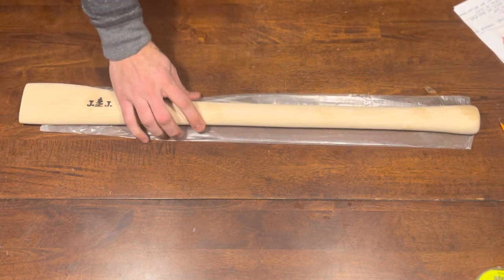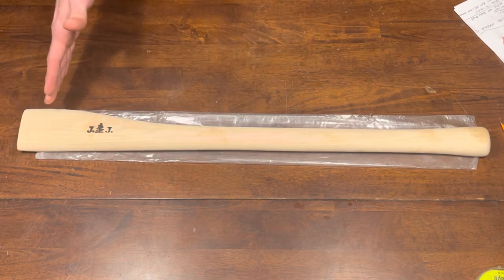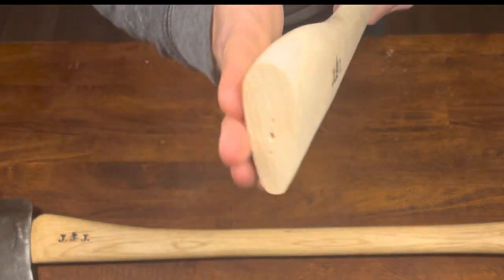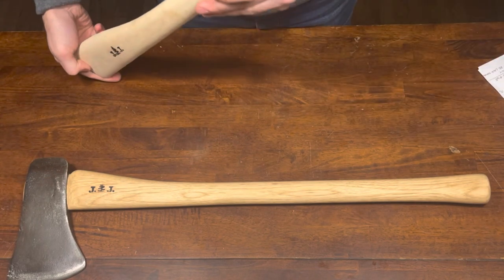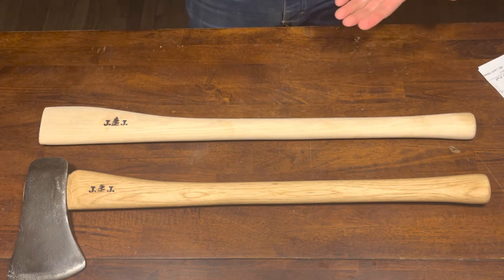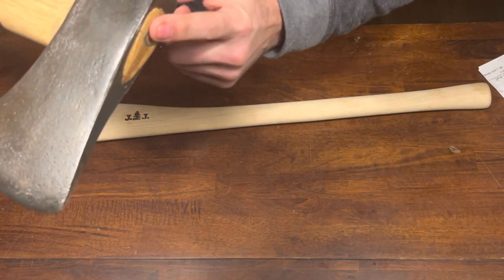New Axe Handle Option || JJ Axe Handles